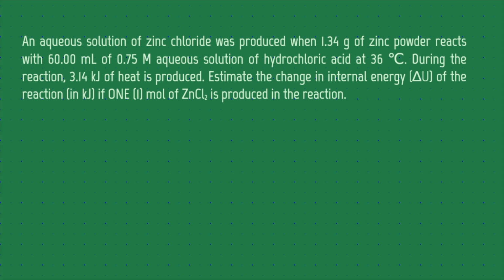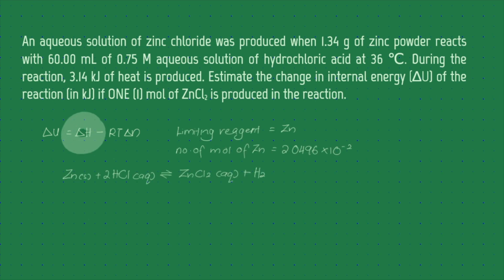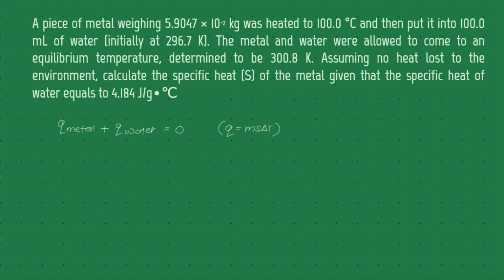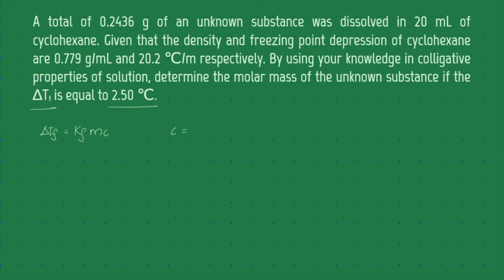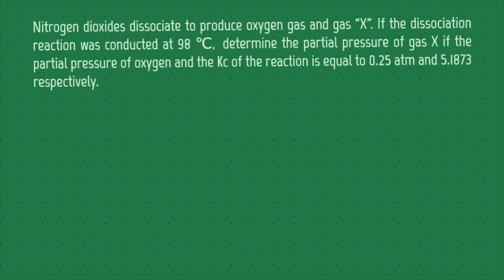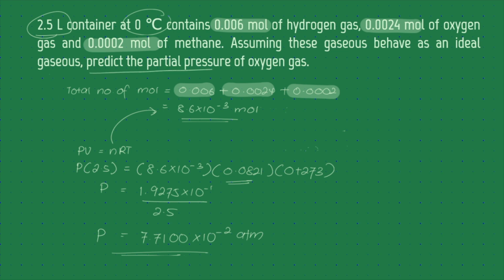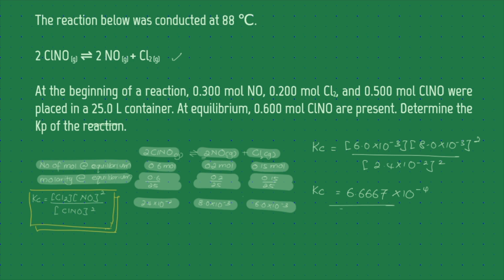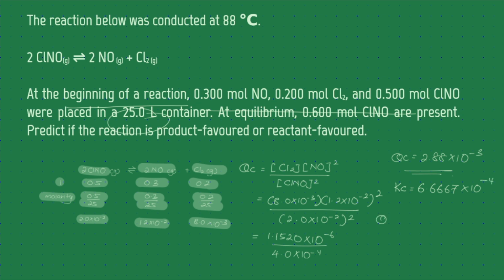Physical Chemistry Discussion Test 1 Set B